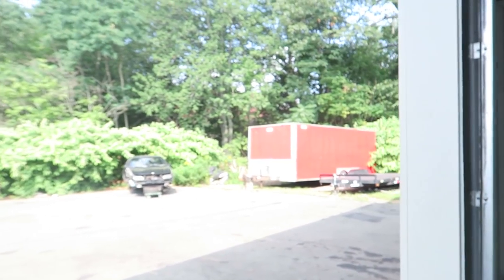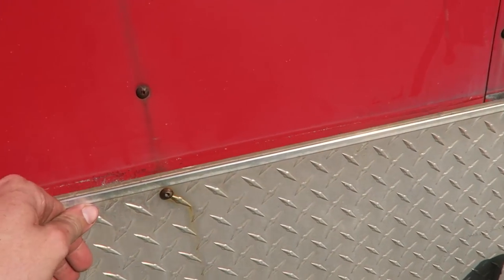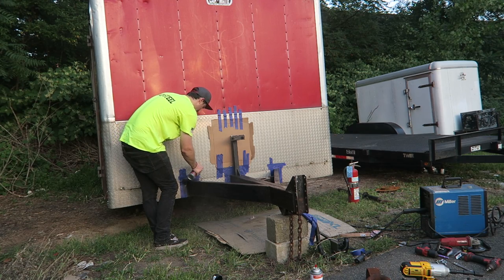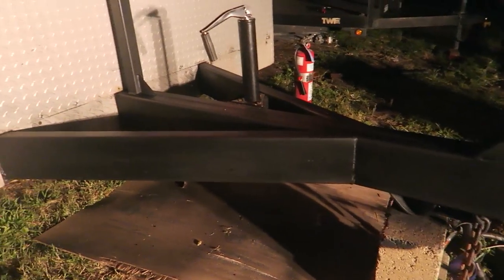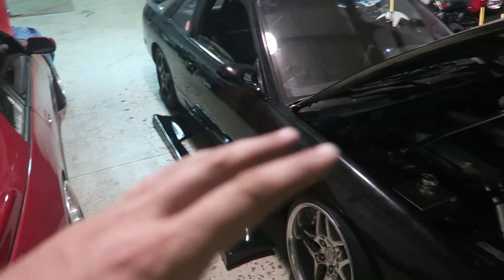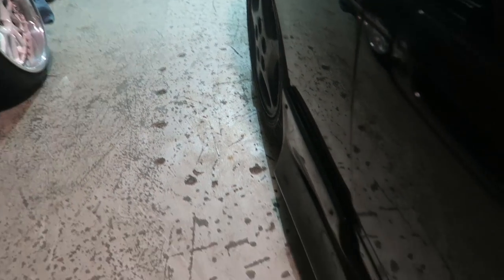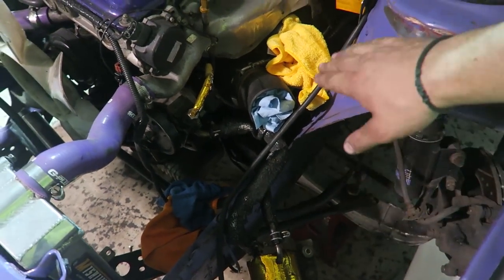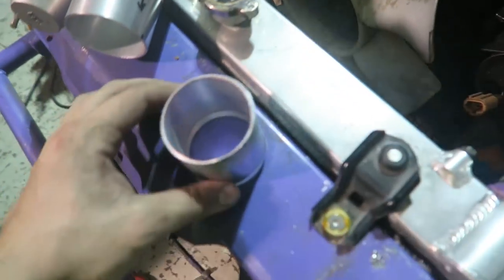The trailer gets some love!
The trailer finally gets some love and I try and finish up drews intercooler kit!

Drew @drewseres

EDDIE'S SLAPS!!